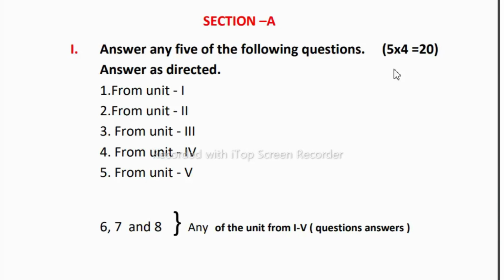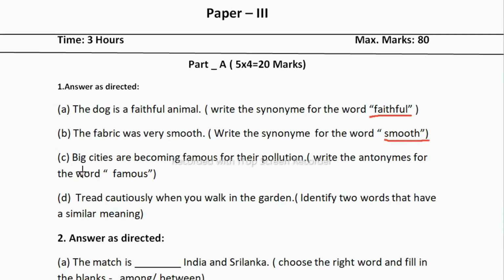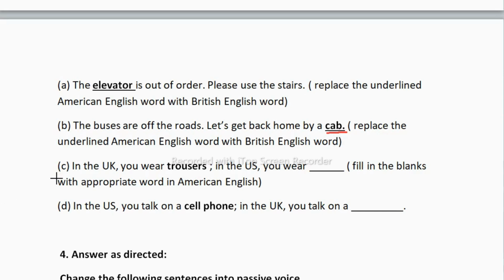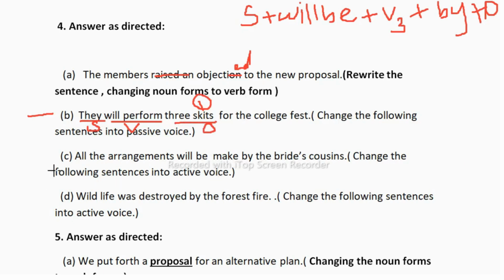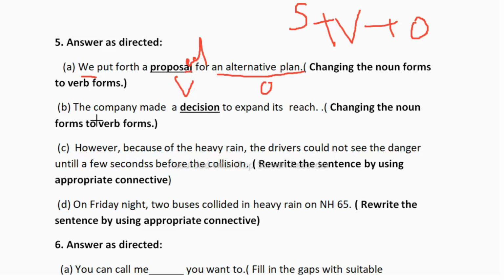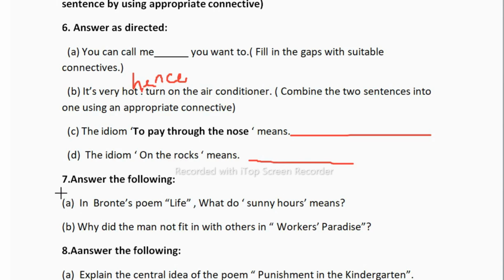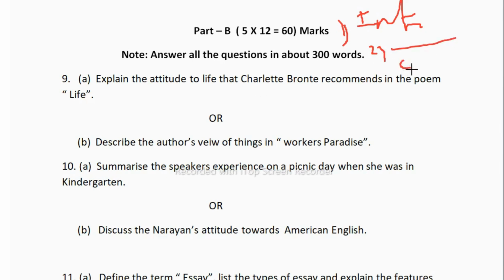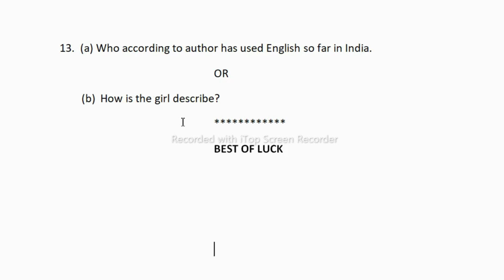DEGREE 2nd year III SEMESTER ENGLISH PAPER PATTERN WITH SOLUTIONS || OSMANIA UNIVERSITY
# DEGREE III SEMESTER PAPER PATTERN WITH SOLUTIONS
# ENGLISH DEGREE III SEMESTER PAPER PATTERN
# DEGREE III SEMESTER  English model paper